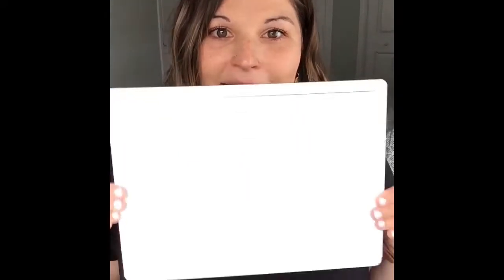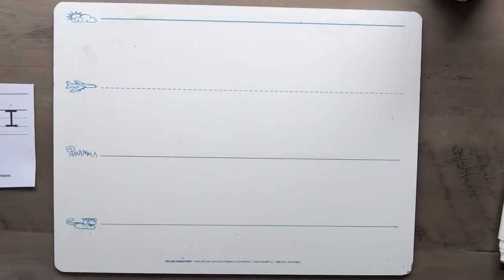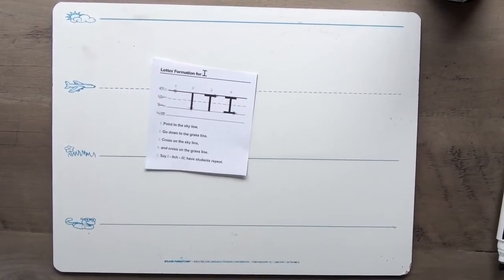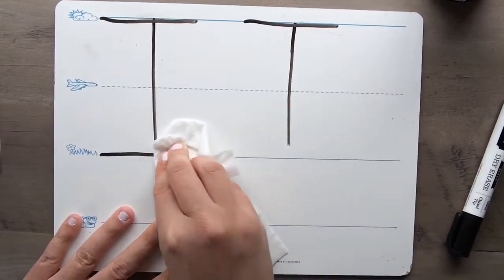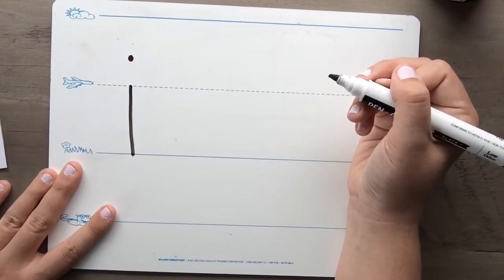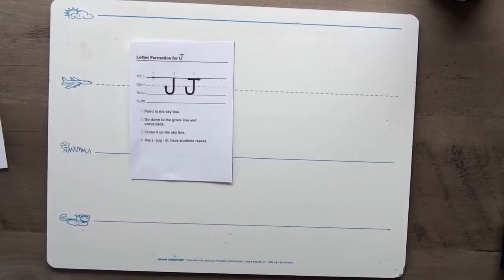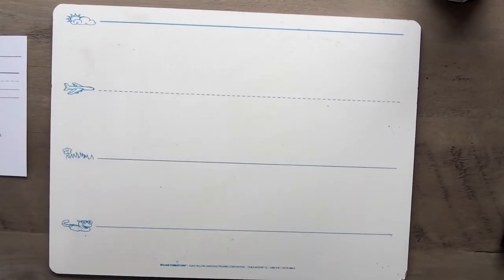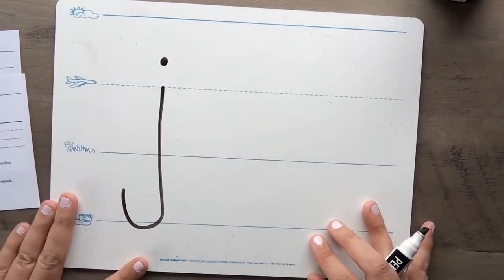Writing I and J